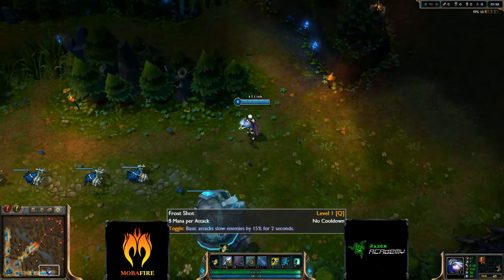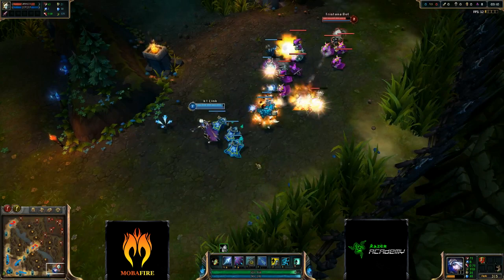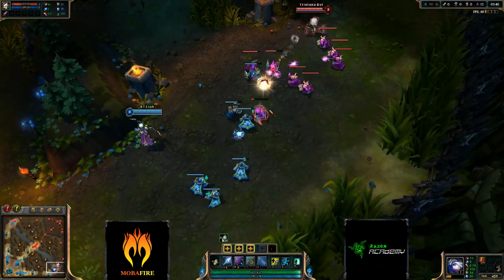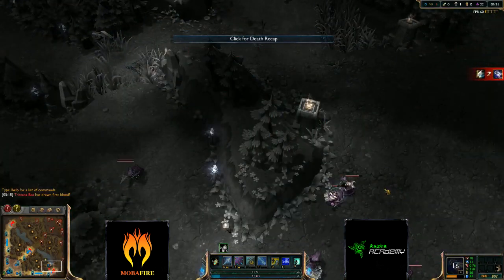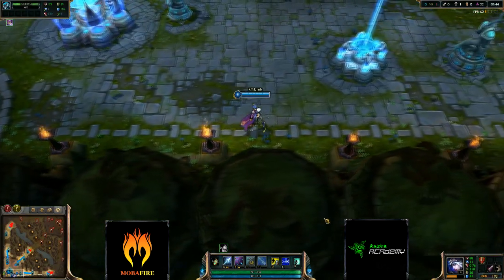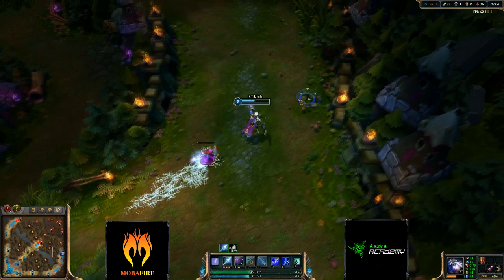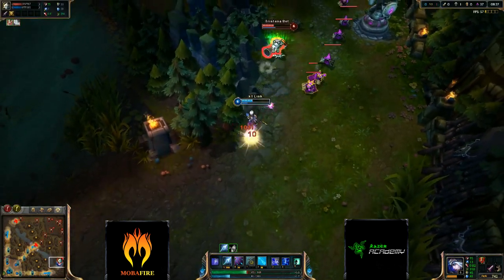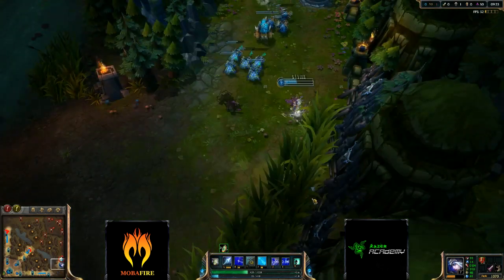Animation Canceling/Orbwalking - Austin "LiNk" Shin - LoL Tips and Tricks Episode 3 - Razer Academy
Got questions for Link? Head over to the Razer Academy and leave them there:

In this episode of tips and tricks on the Razer Academy,  Austin "LiNk" Shin explains animation canceling, why it is different to orb walking and how you can use it to your advantage in league of legends.

Stay in the know with Razer